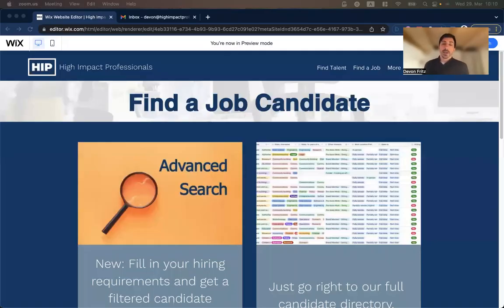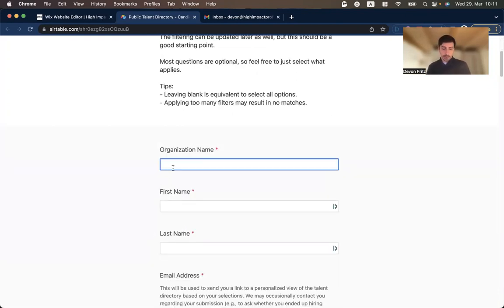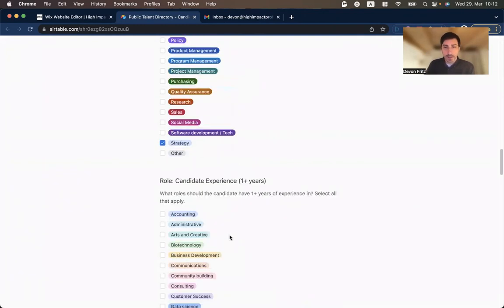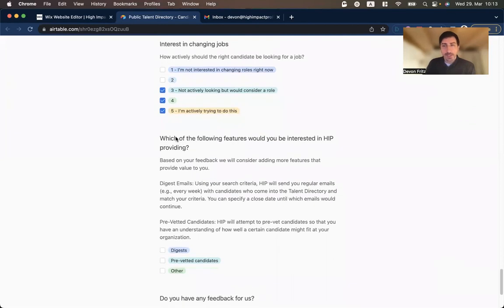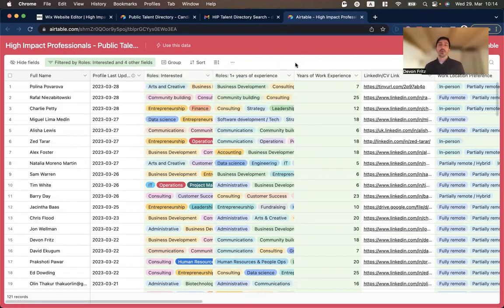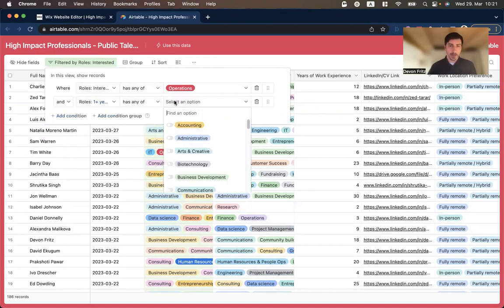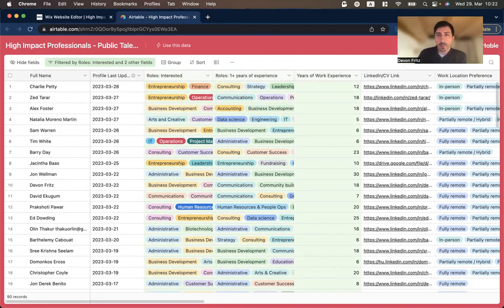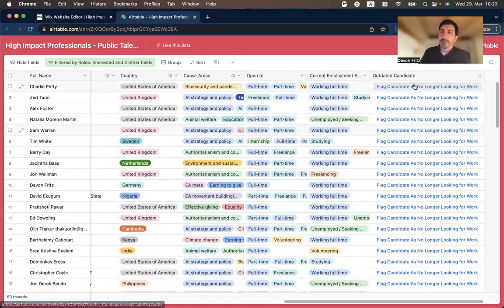High Impact Professionals - Using Our Talent Directory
High Impact Professionals has a public talent directory that contains hundreds of people who are looking for high-impact work.

In this video we go through how you can get the most out of using the directory, through both our search form as well as our spreadsheet view.